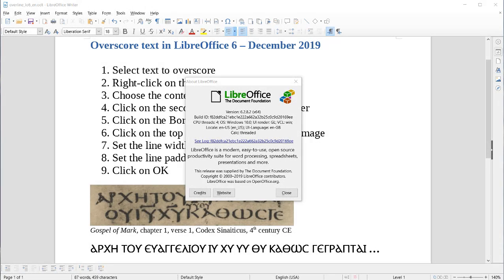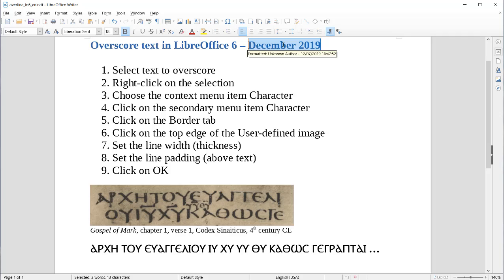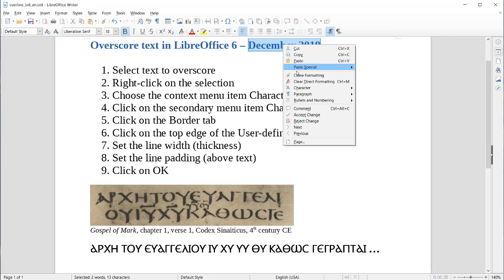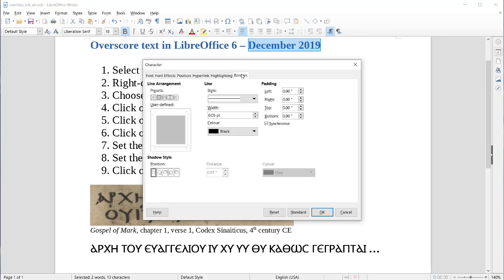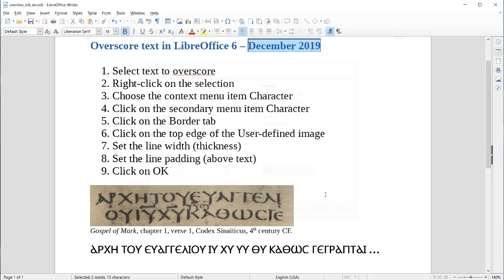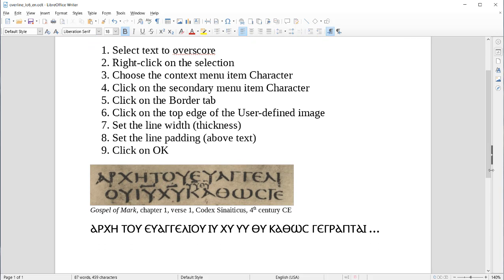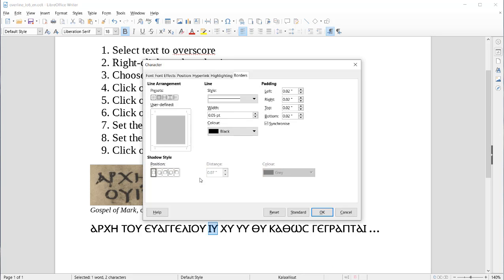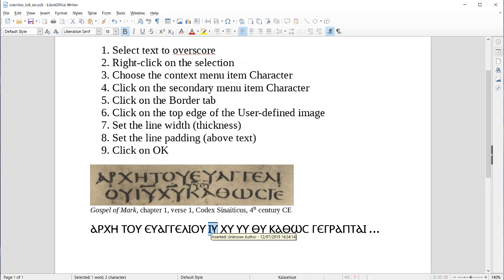Overscore text in LibreOffice 6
Overscore text in LibreOffice 6 – December 2019

    1. Select text to over-line
    2. Right-click on the selection
    3. Choose the context menu item Character
    4. Click on the secondary menu item Character
    5. Click on the Border tab
    6. Click on the top edge of the User-defined image
    7. Set the line width (thickness)
    8. Set the line padding (above text)
    9. Click on OK